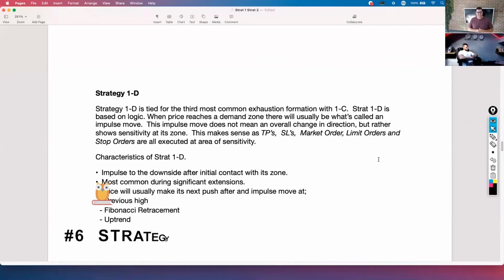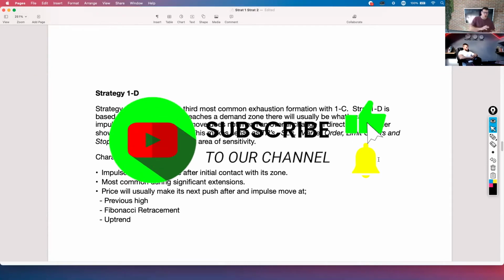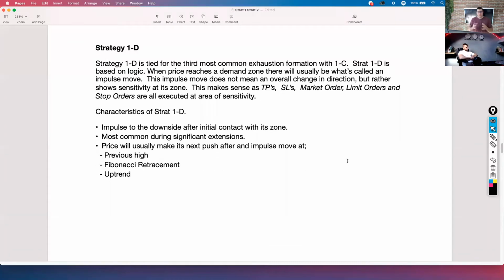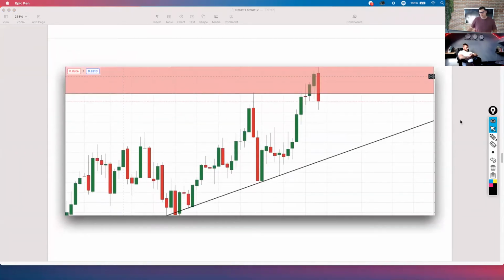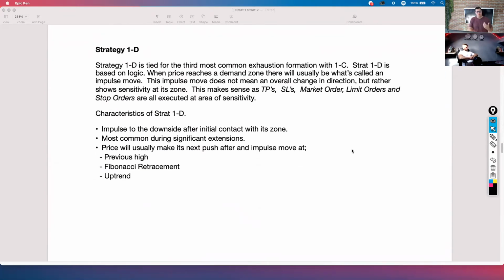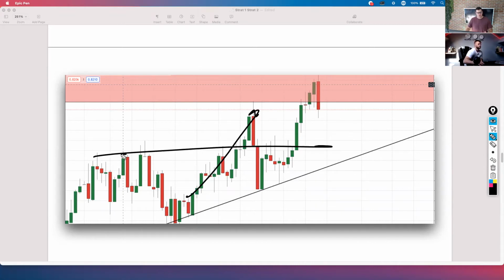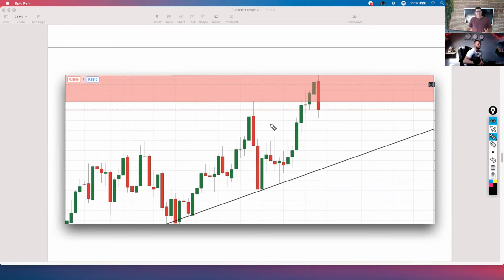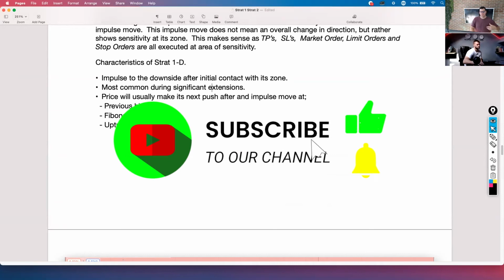#6 Strategy 1-D | Free Trading Course 2021 | David Dotan.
Learn our trading strategies and turn your trades into profitable trades.

Join the Gentlemen Markets community - world wide community enjoyed by members from 46 countries around the world🚀🚀

What will you get as a Gentlemen Markets Member ?

You will get access to:

- All Signals.

- Live Sessions.

- FXG Chatroom.

- FXG Course.

- Daily News.

- Live Trading.

- 1 on 1 Video Calls.

- Education Channel.

& much more 💪🔥